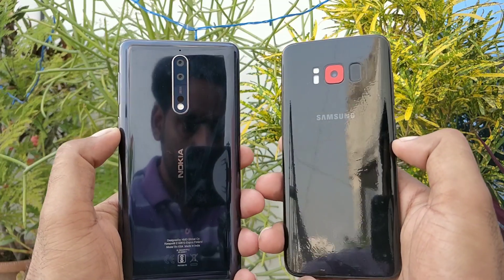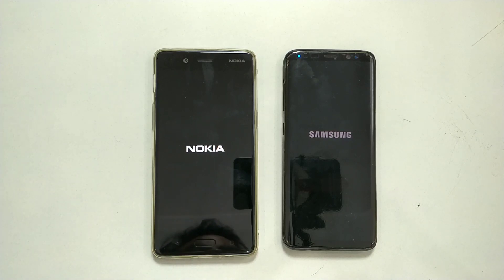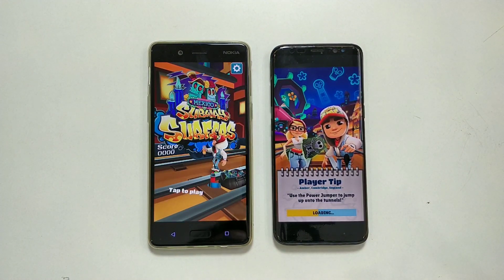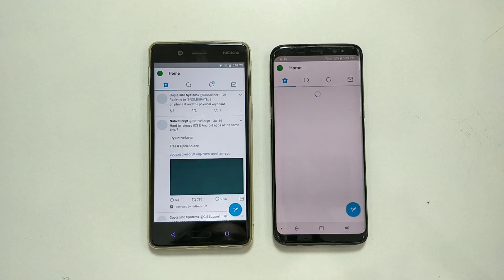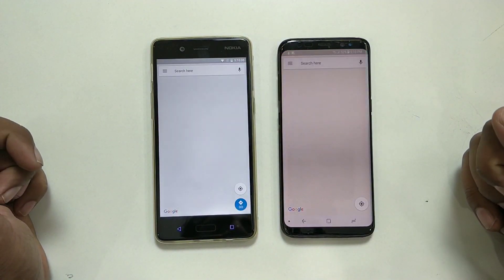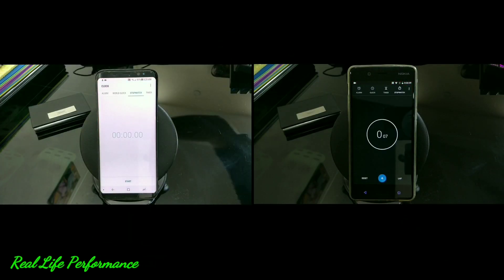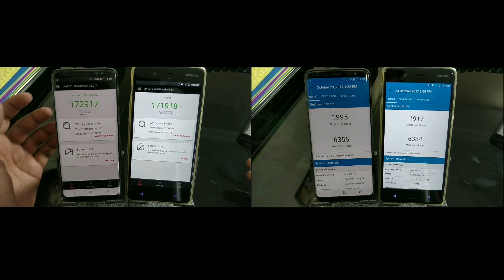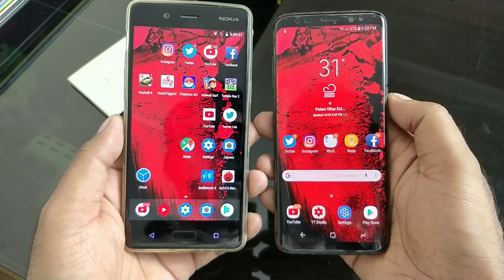Galaxy S8 vs Nokia 8 Speed Test. Performance vs Feature !!!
Speed Test between Nokia 8 vs Samsung Galaxy S8. See the performance comparison, benchmark and real life speed test. Both the devices are running latest snapdragon processor and have same 4 GB RAM.